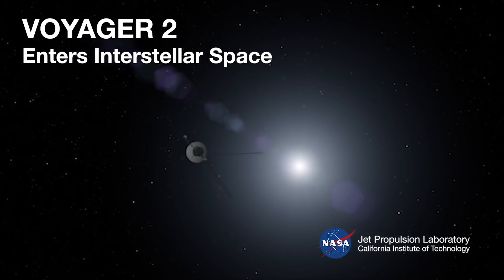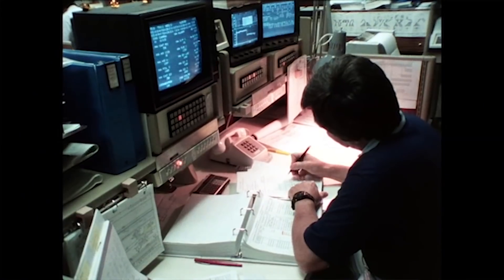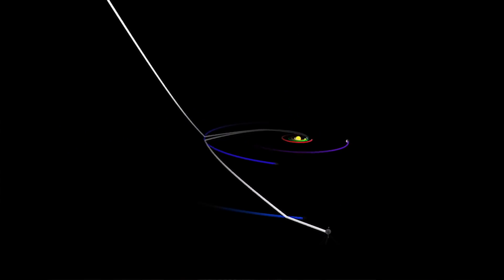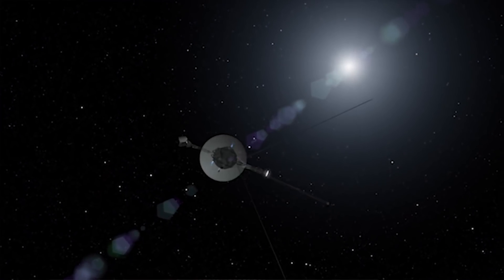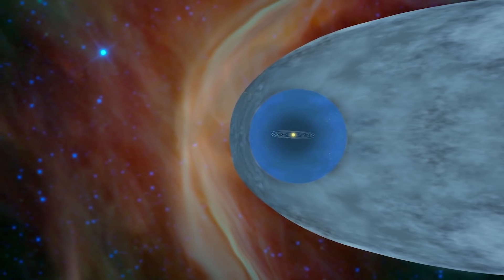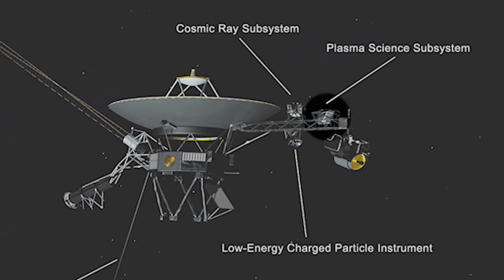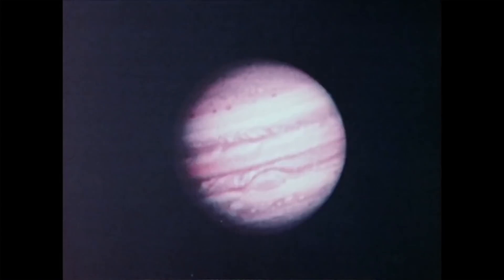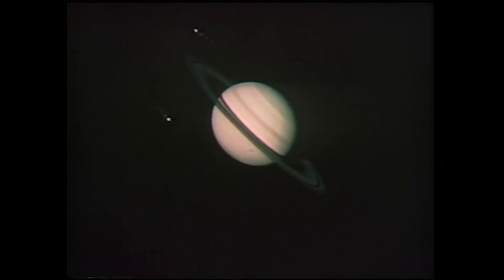The Truth is 'WAY' out There - Voyager leaves the Heliosphere - Prof Simon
One or two things define us as humans. This month we (the human race) have sent two spacecraft into 'inter stellar space' .  Congratulations to JPL for
keeping their 'Voyager' probes working for so long.

Archive JPL and NASA

Prof Simon.